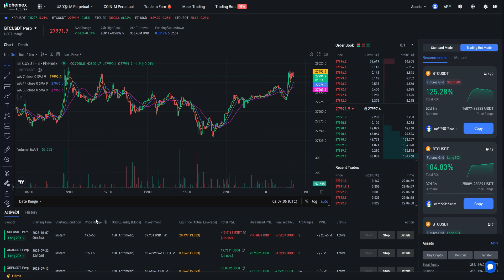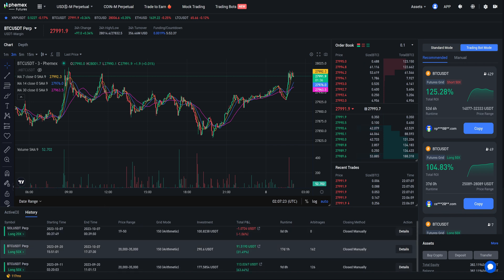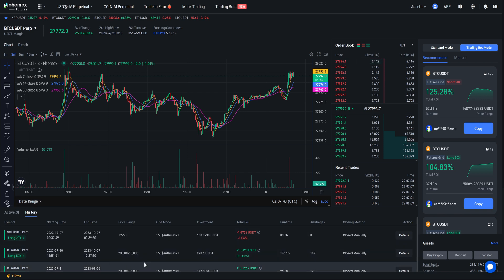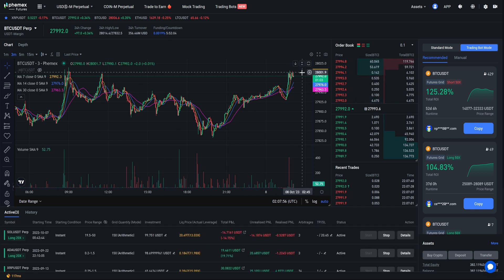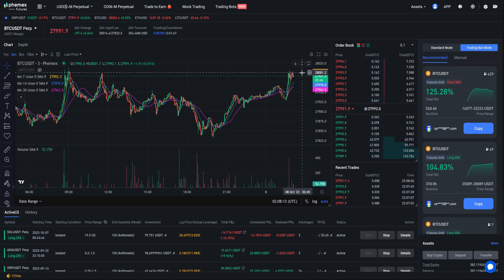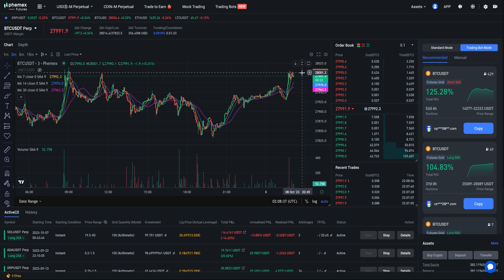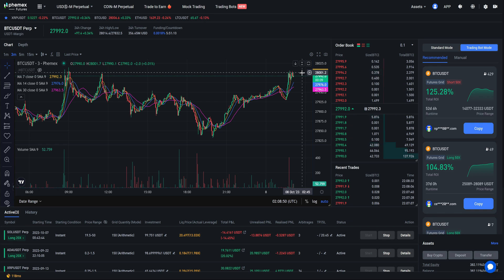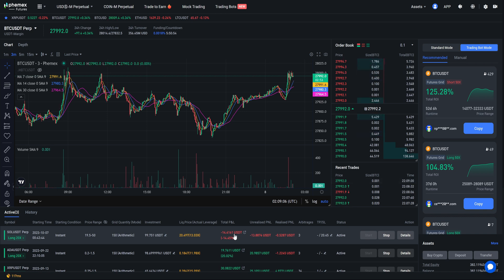Bitcoin Trading Bot Stopped: Profits Taken!